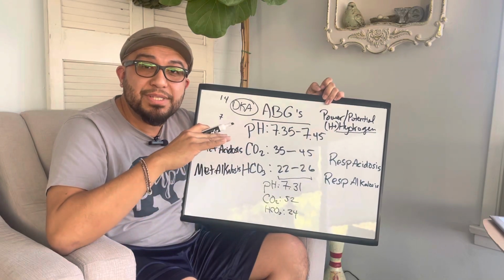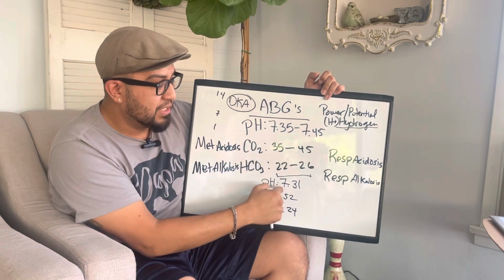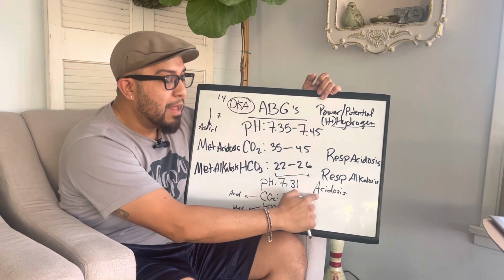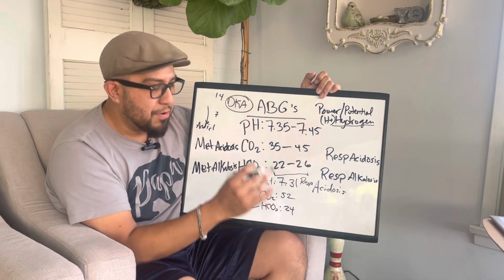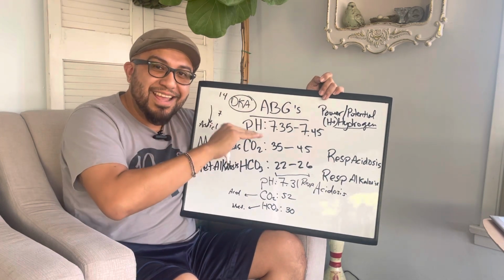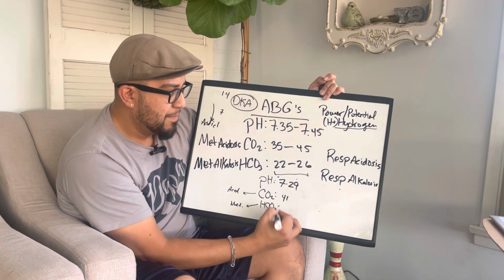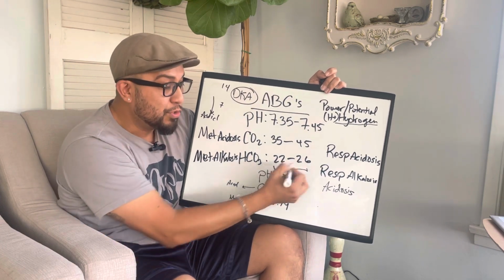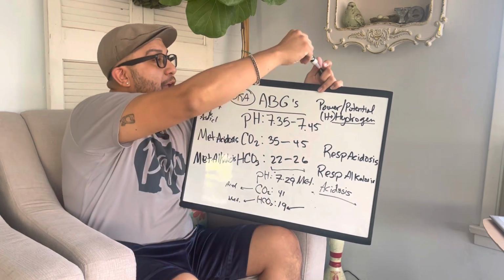Learn NCLEX Now: Arterial Blood Gas Sample Interpretation Part 2